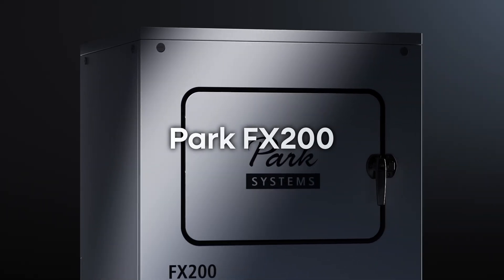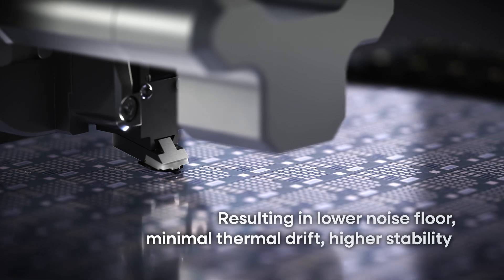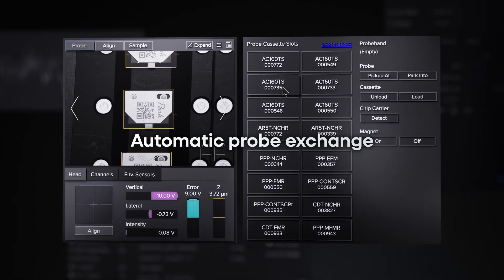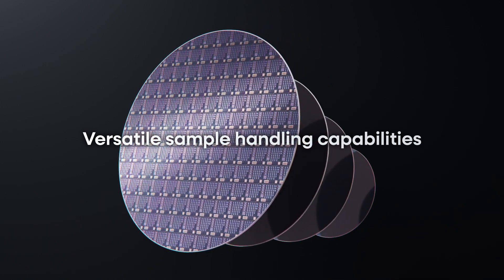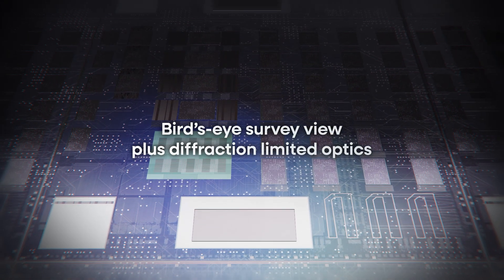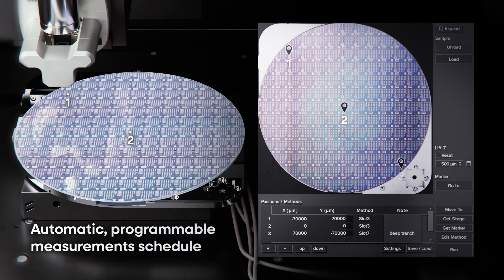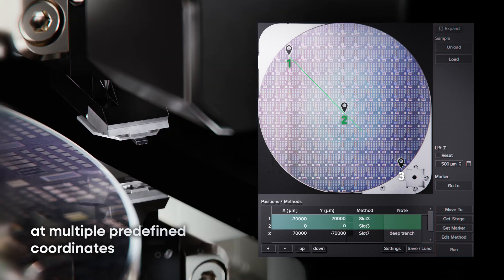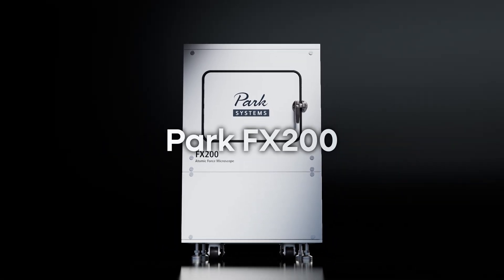Park FX200 | The most advanced atomic force microscope for 200 mm samples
Introducing Park FX200, Park Systems' latest innovation in Atomic Force Microscopy tailored for 200 mm samples. Boasting an advanced mechanical structure that ensures a significantly lower noise floor, minimal thermal drift, and exceptional stability, the FX200 sets a new standard in precision and reliability. Its faster Z servo performance and improved high-power sample view enhance operational efficiency and imaging capabilities, while features like automatic probe recognition and probe exchange, laser beam alignment,
and macro optics for full sample view simplify user experience and maximize productivity. With optical autofocus, navigation, and sequential measurements at multiple coordinates, coupled with automated
AFM scan parameter settings, automated data analysis, the FX200 streamlines complex operations, making it the ideal choice for both research and industrial applications. Delivering superior performance and ease of use, Park FX200 stands poised to revolutionize nanoscale imaging and analysis, empowering scientists and engineers to achieve unprecedented insights and advancements in their fields.